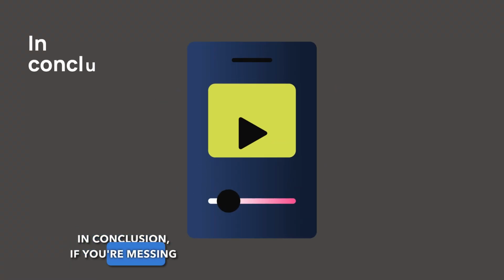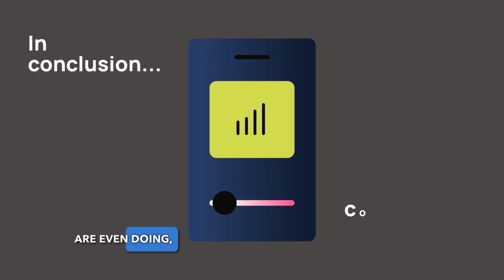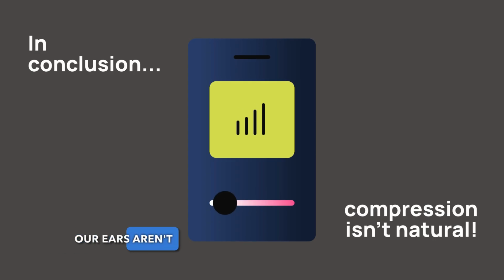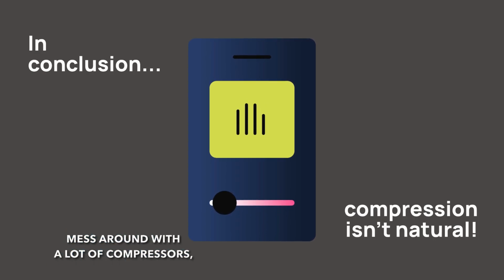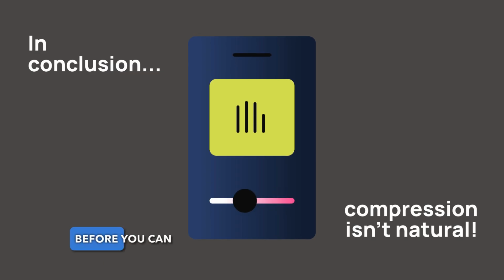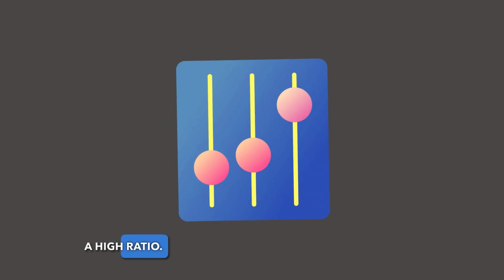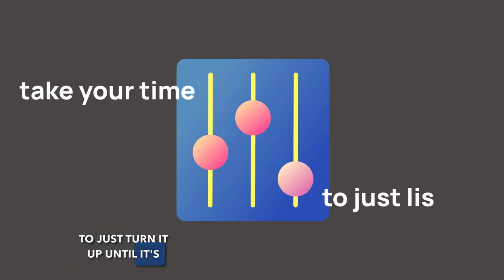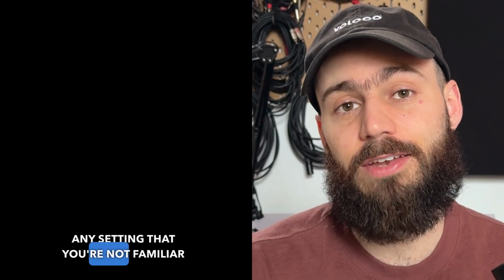Compression in Music, EXPLAINED 🔥 🎶 (Part 2)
In Part 2 of our Voloco compression series, Michael takes you deeper into the world of compression by breaking down the key components: attack, release, threshold, ratio, gain reduction and more. Learn how each setting shapes your sound and how to dial them in for a polished, professional vocal mix right inside Voloco, the app where creators are recording viral hits on their phone.

🎧 Whether you're chasing clarity, punch, or balance—this episode gives you the tools to take your mixes to the next level.